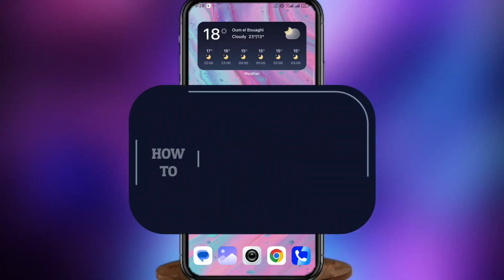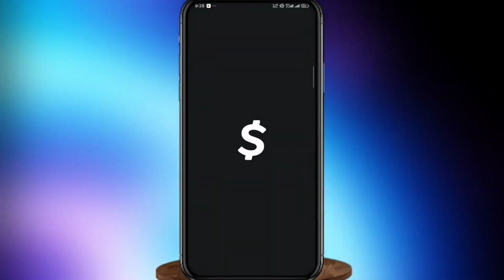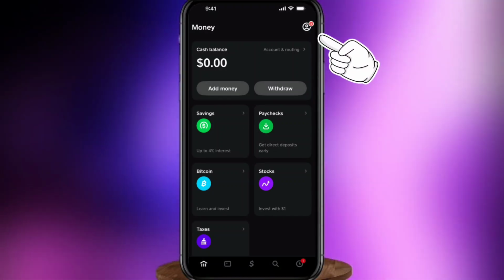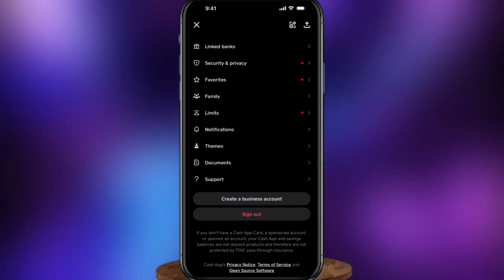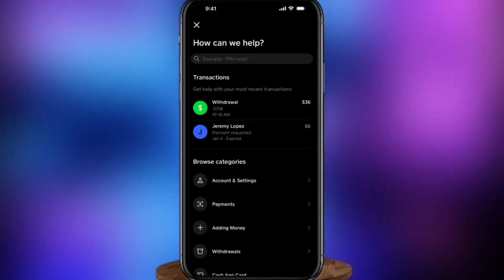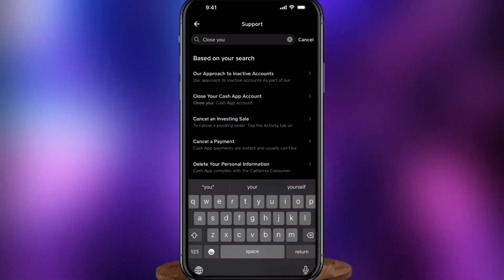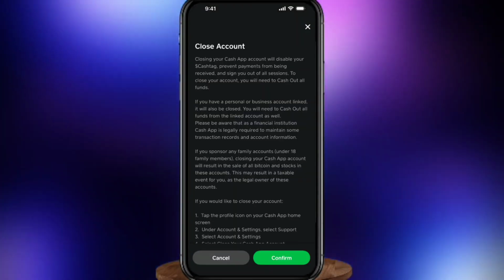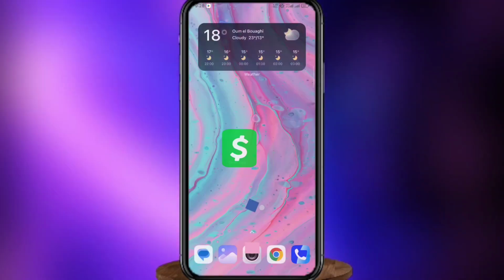How to Delete Cash App Account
Learn How to Delete Cash App Account with our easy step-by-step guide.